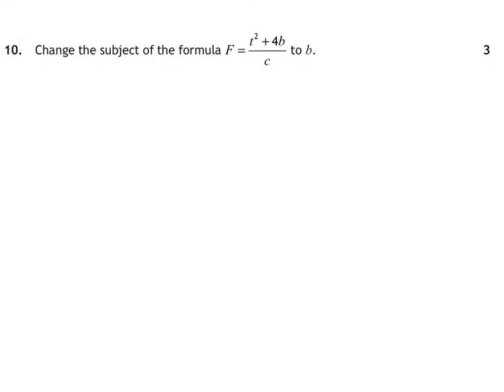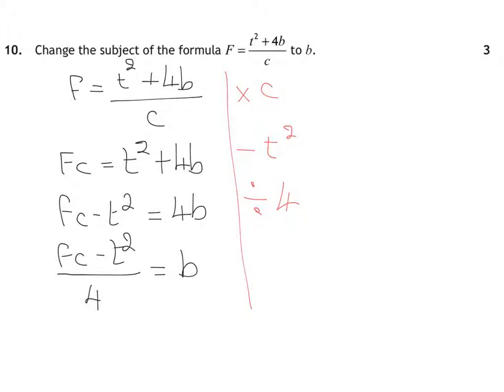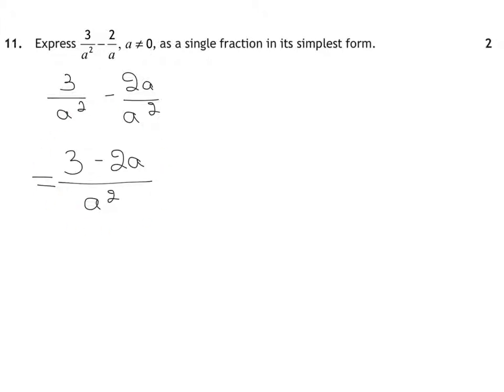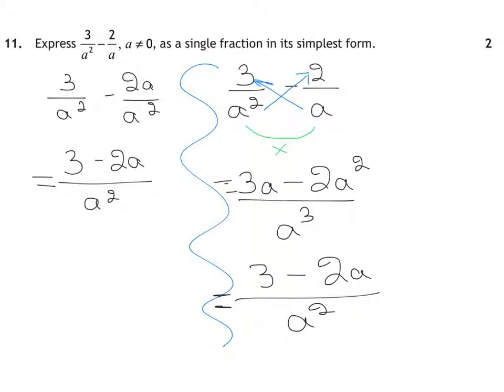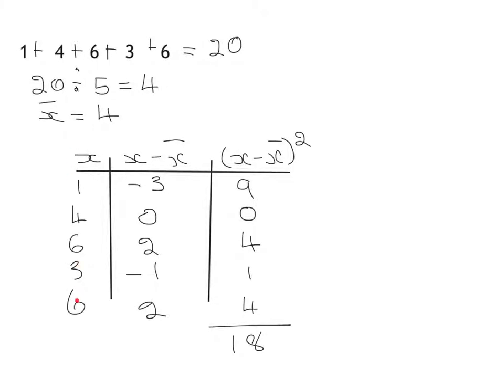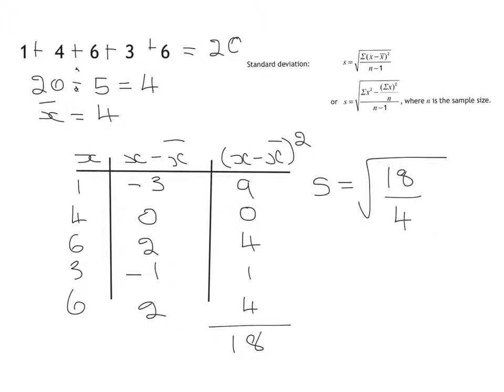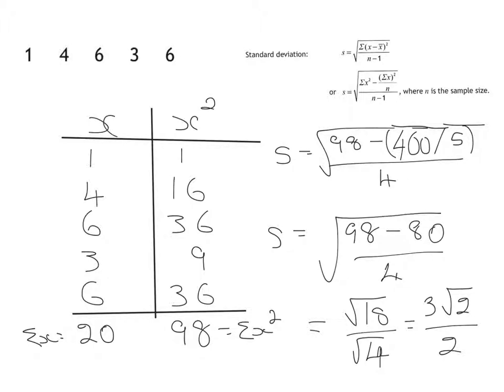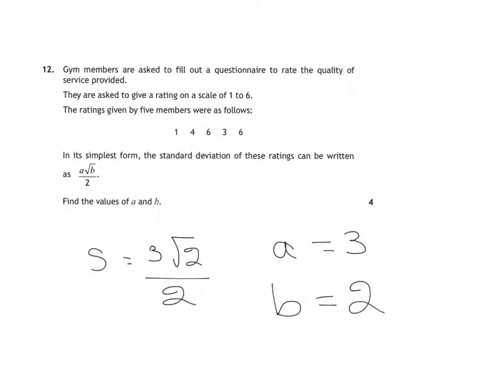2017 q10 12